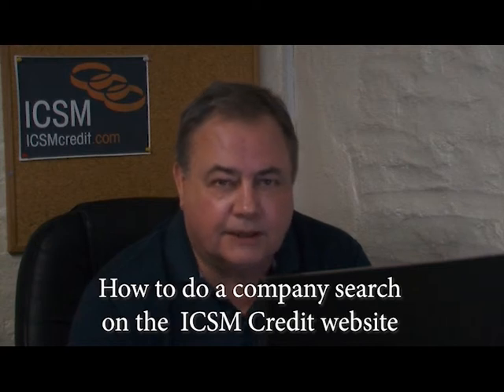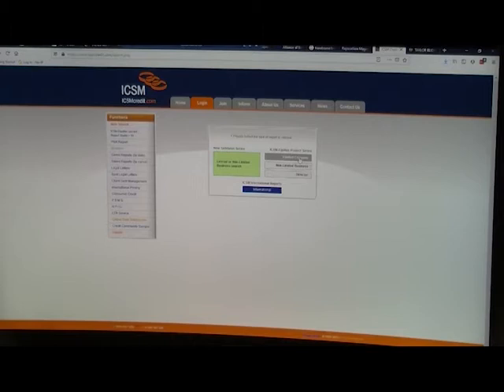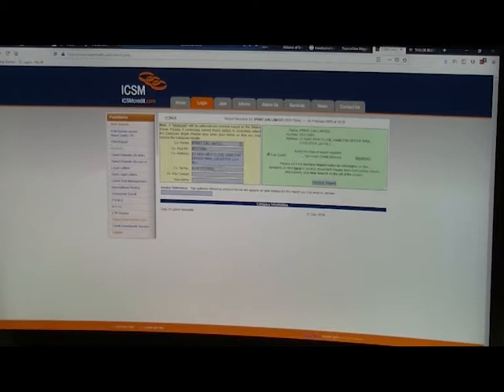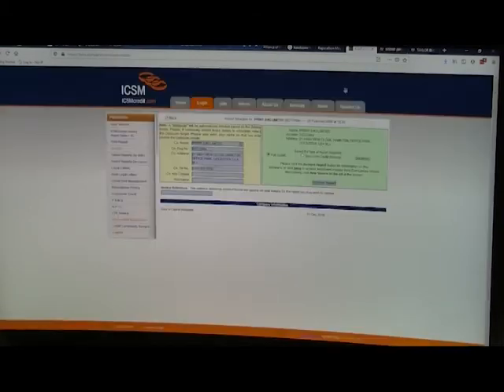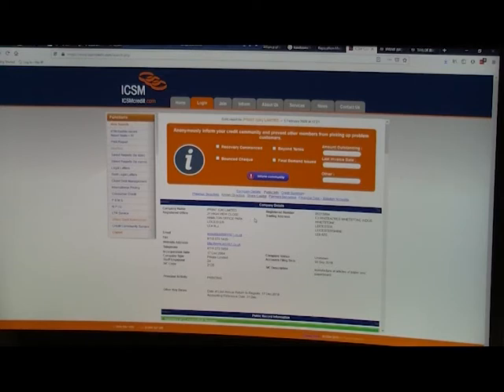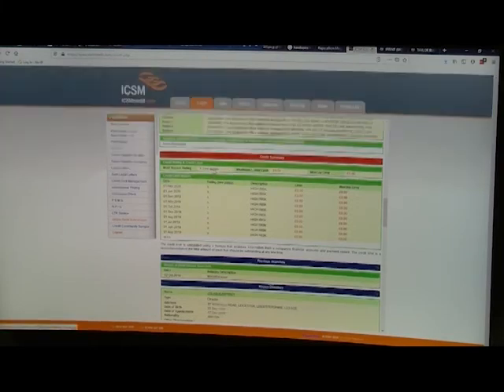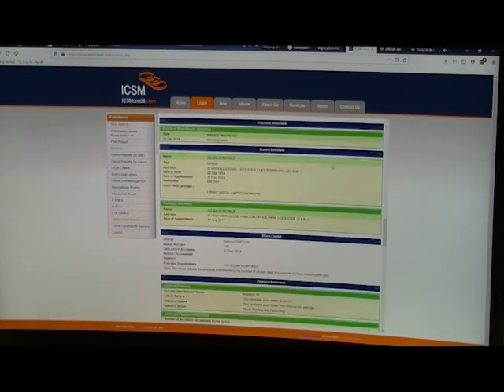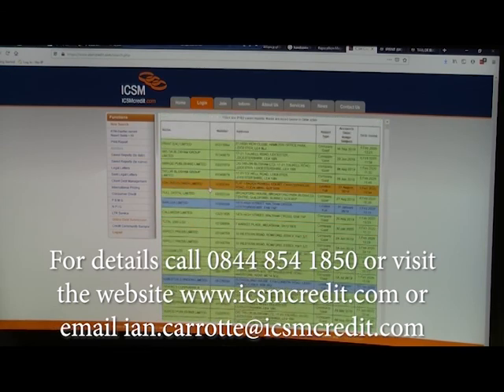How to do an ICSM company search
For details about ICSM Credit call or visit the or email Ian at on how to subscribe and to join the UK’s credit intelligence network to avoid bad debts and late payers. Follow ICSM Credit on FaceBook, Twitter and YouTube and Ian Carrotte on LinkedIn.